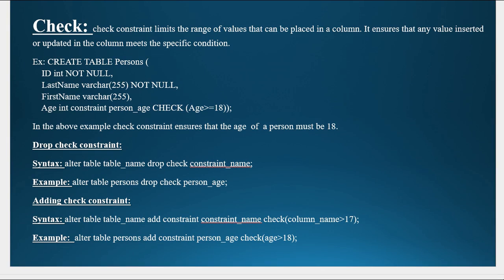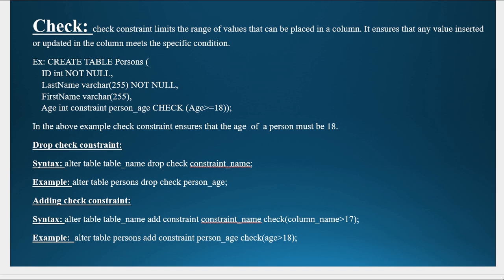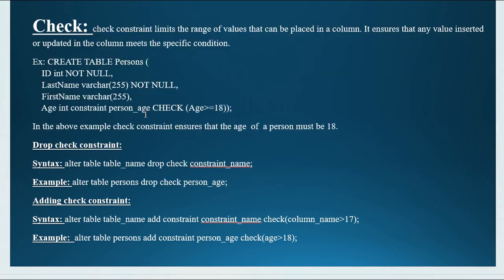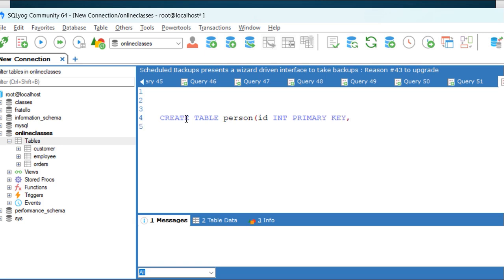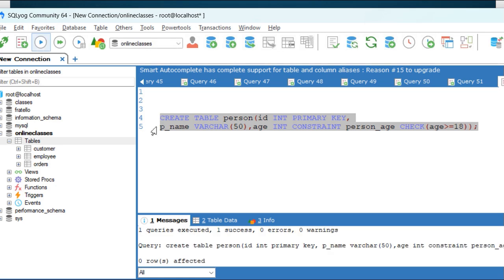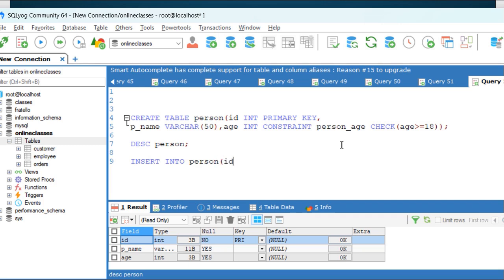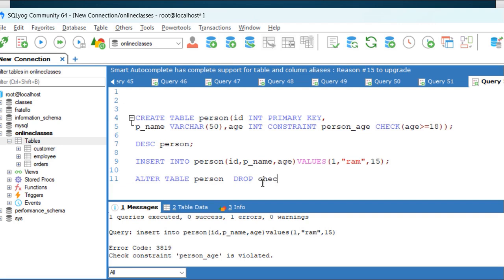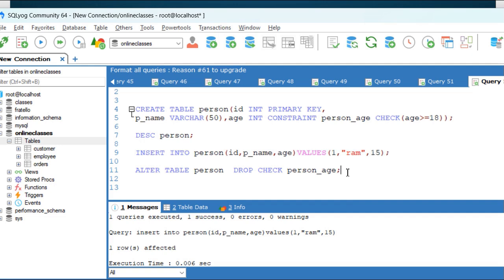SQL CHECK Constraint Explained | Syntax and Examples for Beginners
SQL - CHECK CONSTRAINT
Definition

The CHECK constraint in SQL is used to limit the values that can be entered into a column. It ensures that all data inserted into the column satisfies a specified condition, helping maintain data accuracy and integrity.